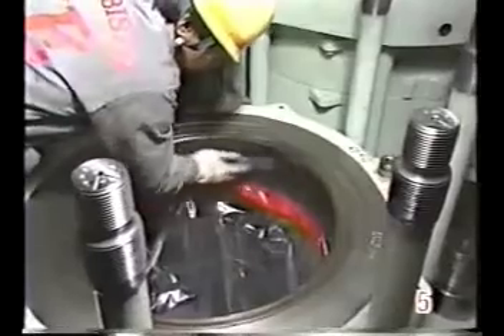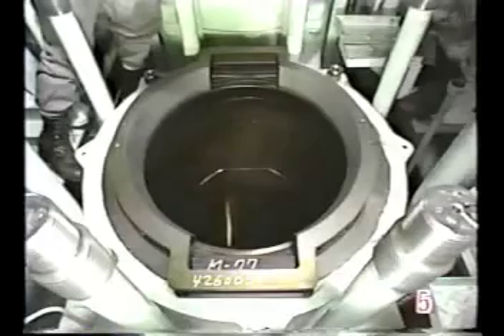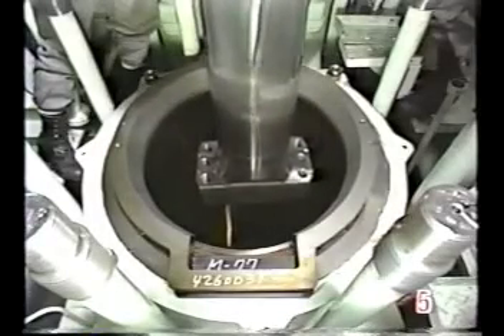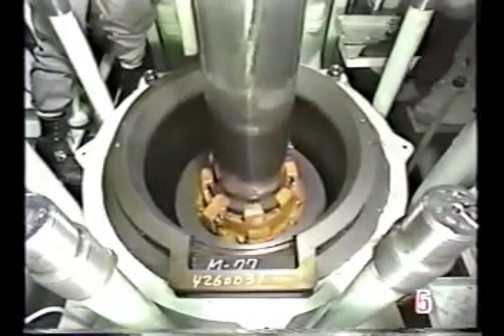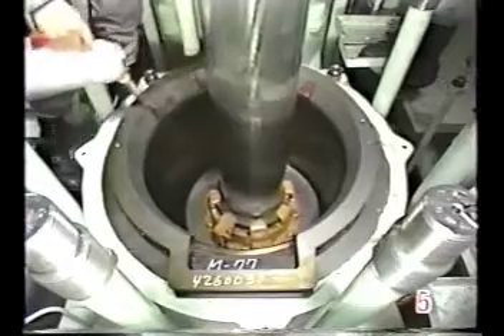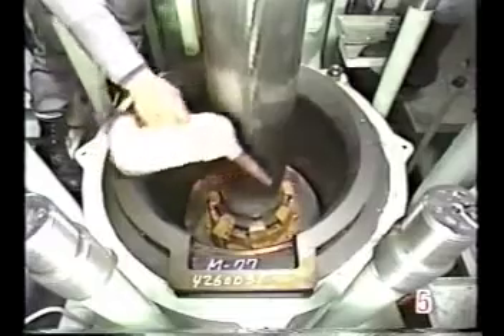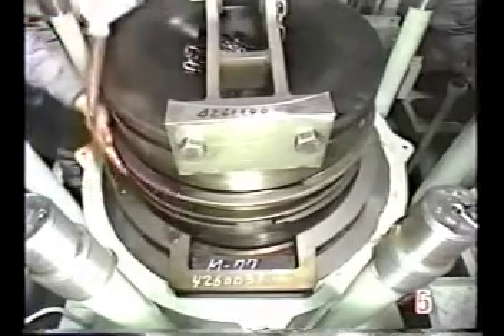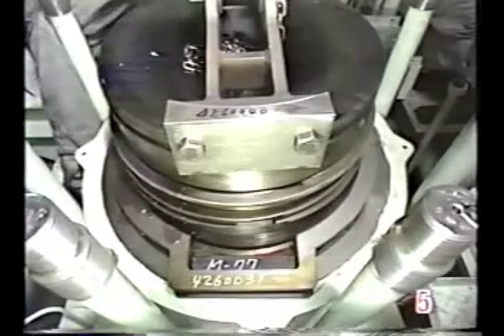MITSUBISHI UEC LS Marine Diesel Engine - 15 Fitting of Piston